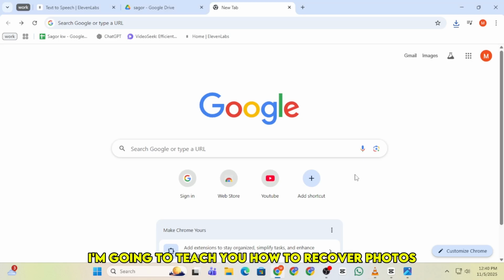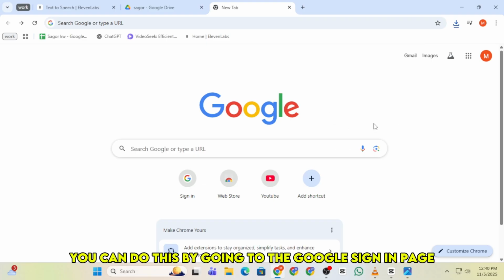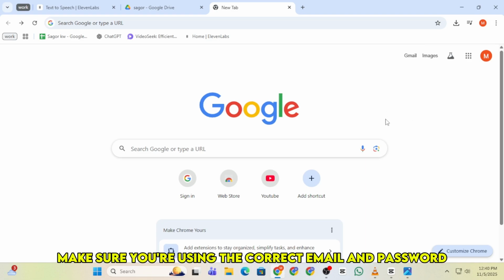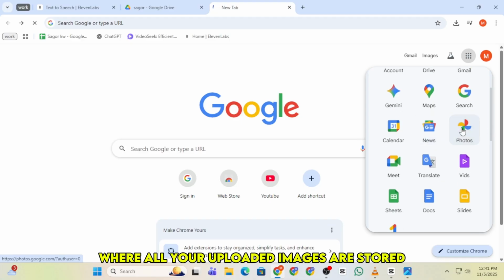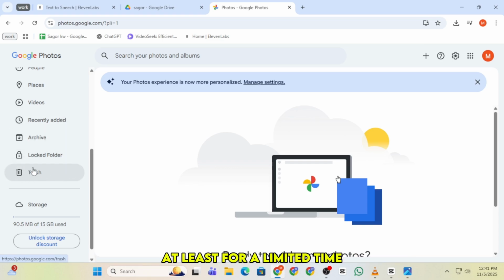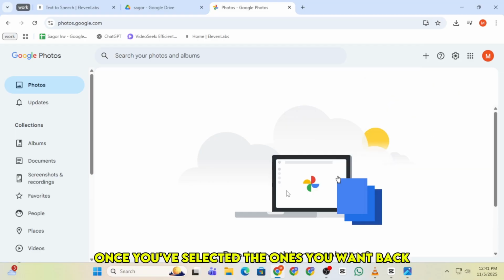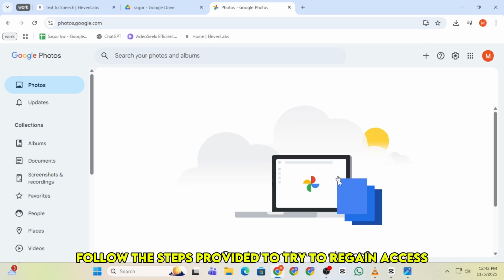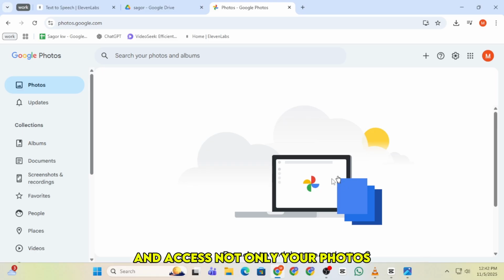How To Recover Photos From Old Google Account - 2025 (NEW METHOD)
How To Recover Photos From Old Google Account
In this video, you’ll learn how to recover photos from an old Google account quickly and easily. We’ll show you step-by-step how to access your old Google Photos, restore deleted pictures, and recover lost memories from your Gmail or Google Drive. Perfect for anyone trying to get back old photos from a forgotten Google account.